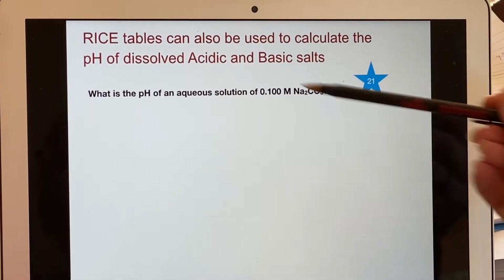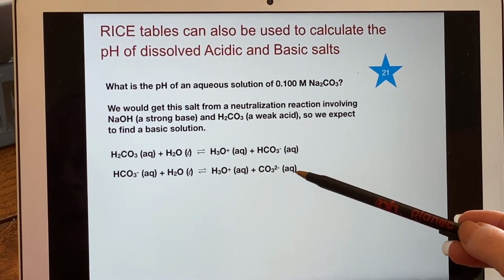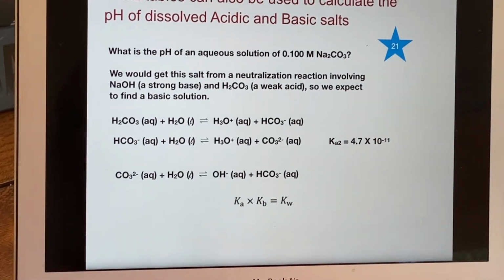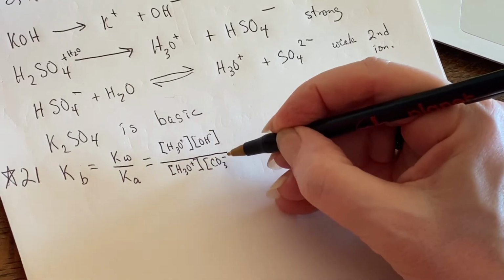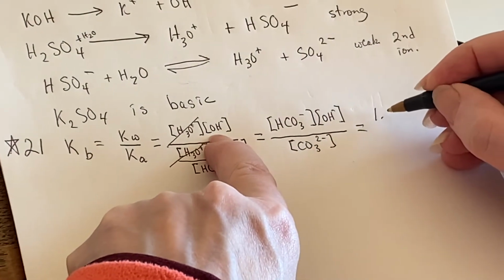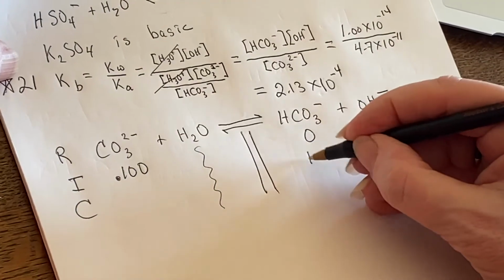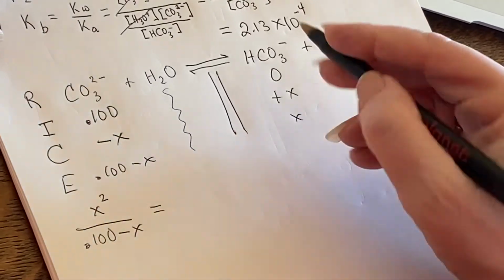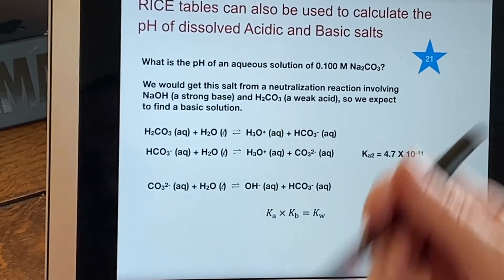UC Merced - LAIR CHEM10, Sec01 - Chapter 15: pH of Dissolved Acidic/Basic Salts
Part 19 utilizes RICE Tables to find the pH of dissolved acidic/basic salts.